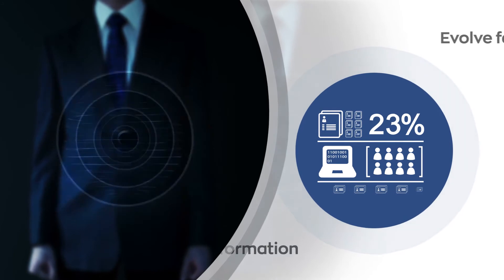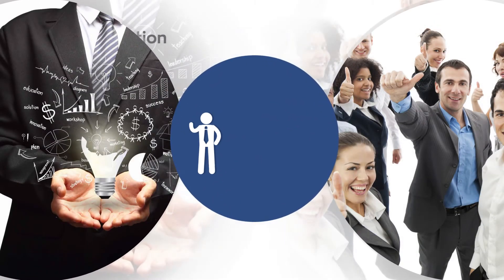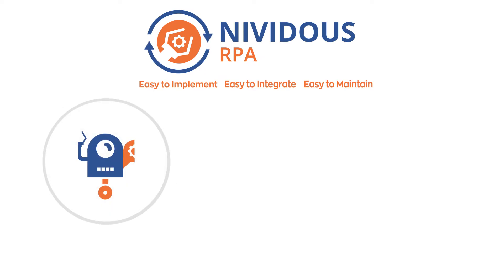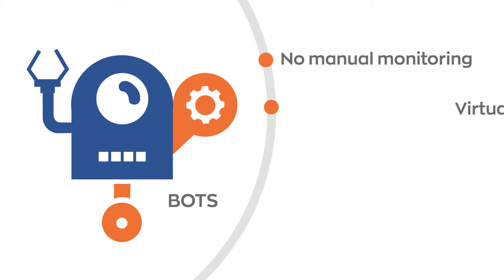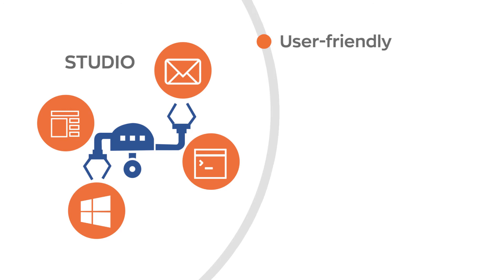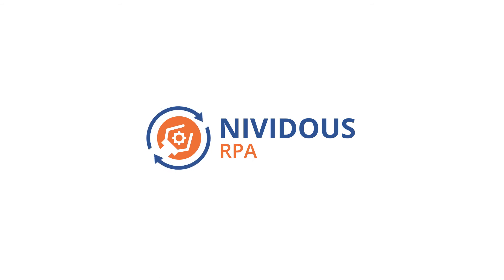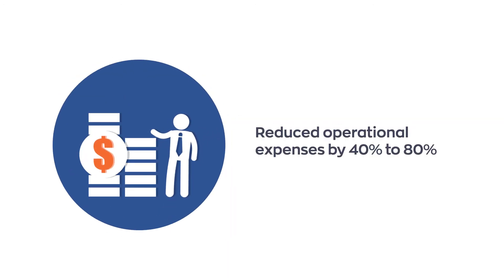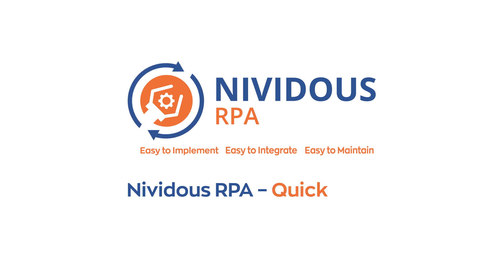Robotic Process Automation Solution - Nividous RPA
Nividous RPA is a robust robotic process automation solution built by RPA technology experts to enable businesses achieve process efficiency, speed to market, operational agility and quick ROI. The Nividous RPA has a unique quick start engagement model where our professional services consultants work closely with you to deliver a trained Bot using Nividous RPA and roll it out in production within 6 weeks. Nividous also creates a case for enterprise wide adoption of Nividous RPA by developing a strategic roadmap.